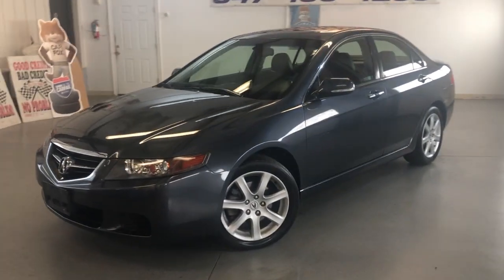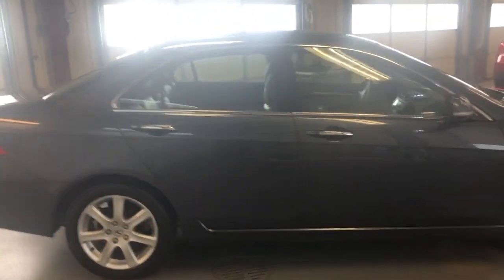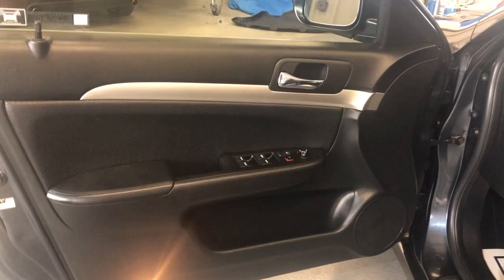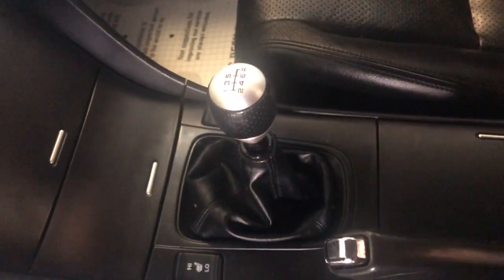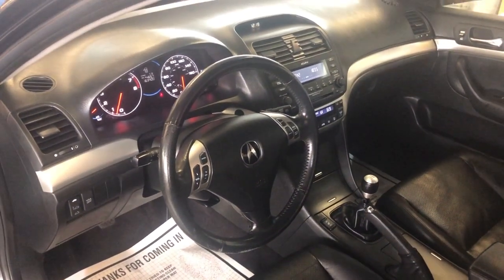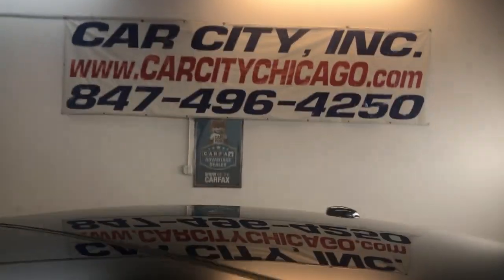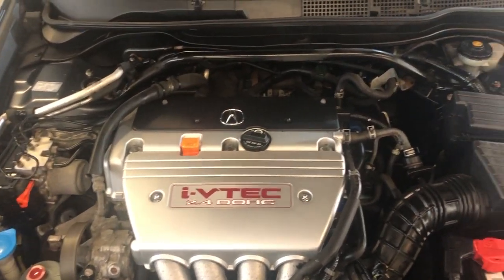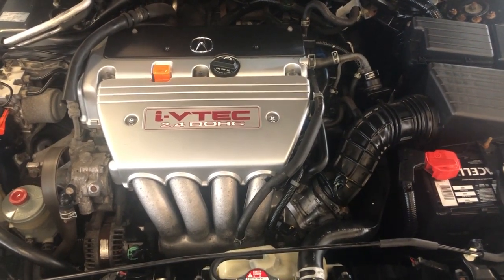2005 ACURA TSX 6 SPEED MANUAL! CLEAN CARFAX! WELL MAINTAINED! LOOKS AND RUNS GREAT! $6900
2 OWNERS! CLEAN CARFAX! 6 SPEED MANUAL!!